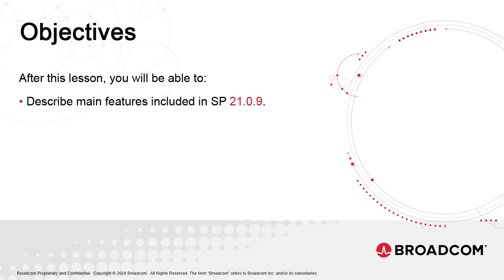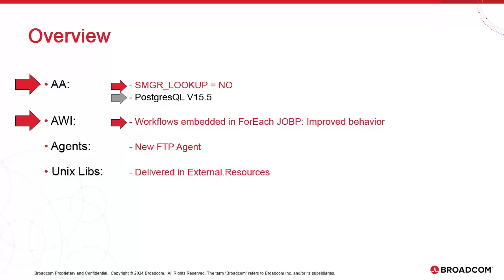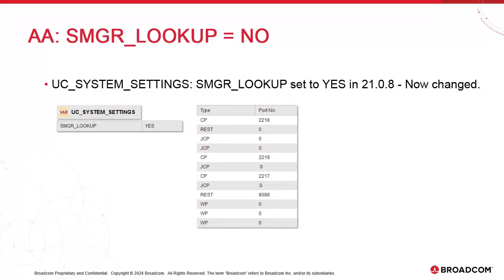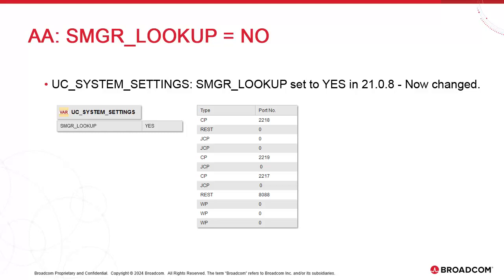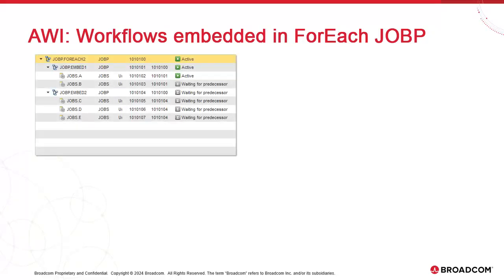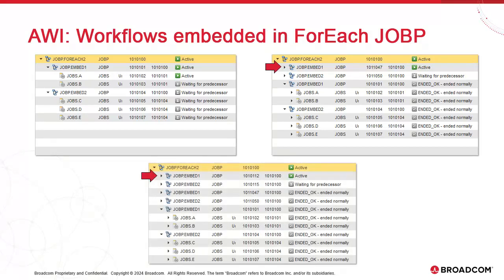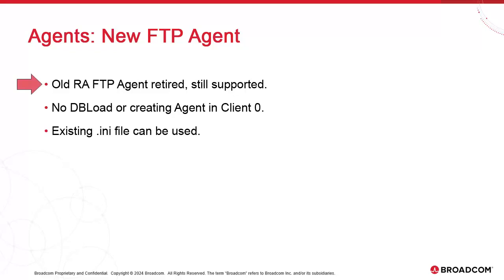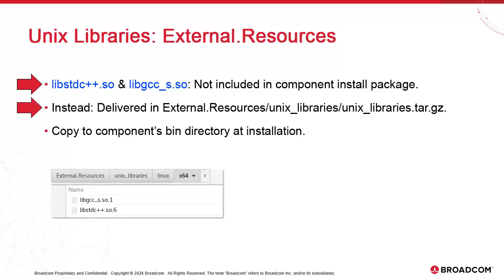Automic Automation v24 - Enhancements in SP 21.0.9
This video describes the following new features:
SMGR_LOOKUP = NO
Workflows embedded in ForEach JOBP
New FTP Agent
Unix libraries